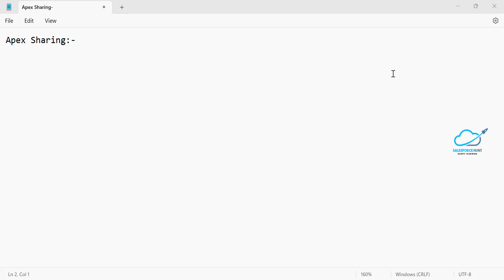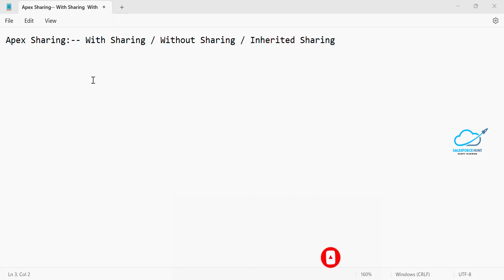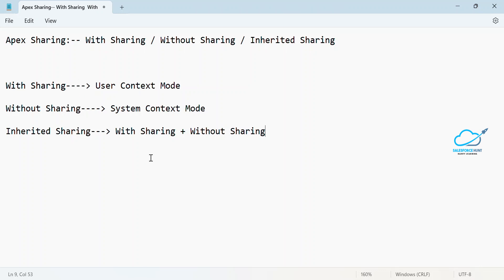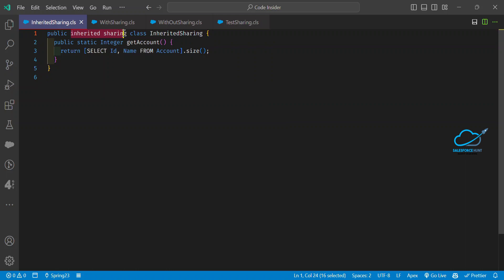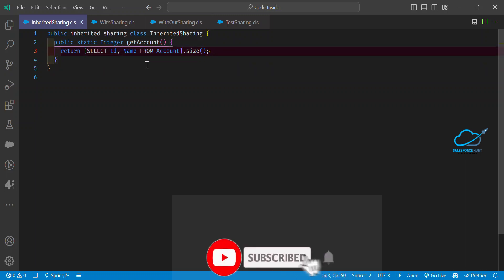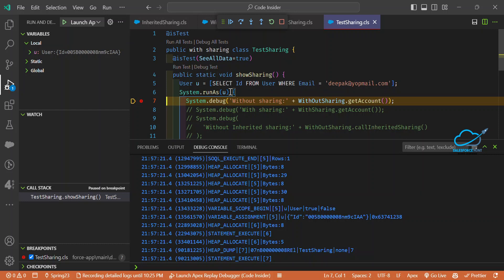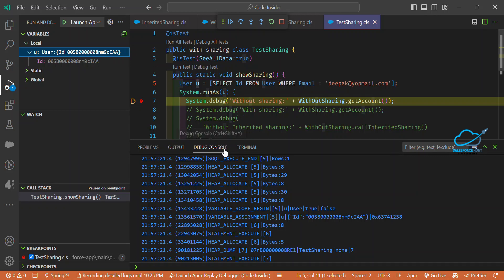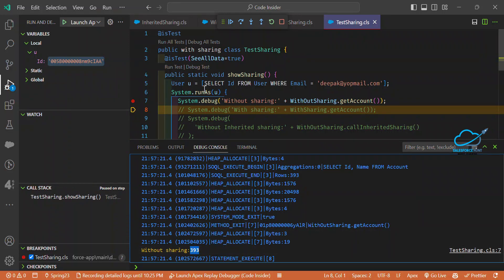Mastering Salesforce Apex Sharing: With Sharing, Without Sharing, and Inherited Sharing Explained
Hello Everyone,

In this comprehensive video tutorial, we will dive deep into the three different sharing modes in Salesforce Apex: With Sharing, Without Sharing, and Inherited Sharing. You'll learn the key differences between these modes and gain a clear understanding of when and how to use each one.

Through real-world examples and code demonstrations, you'll discover the benefits and limitations of each sharing mode, and how they impact the accessibility and visibility of your data in Salesforce.

Whether you're a beginner or an experienced developer, this video will equip you with the knowledge and skills needed to write secure and efficient Apex code that complies with your organization's sharing rules and policies.